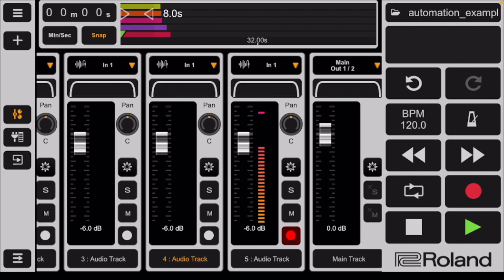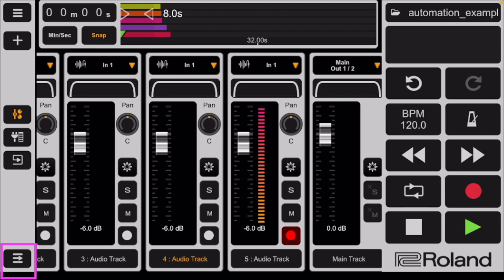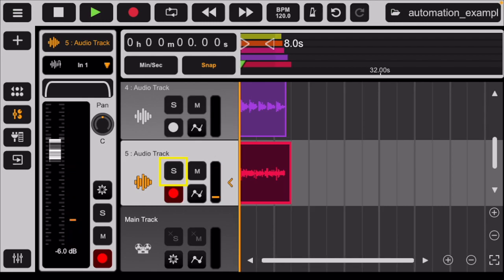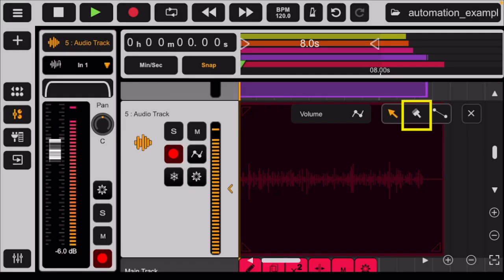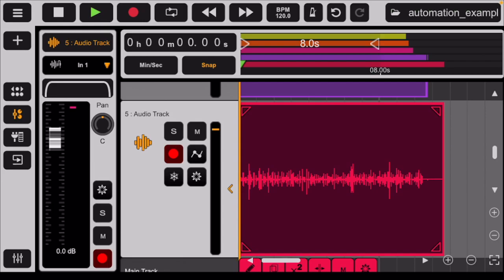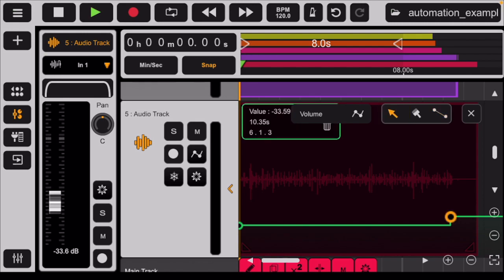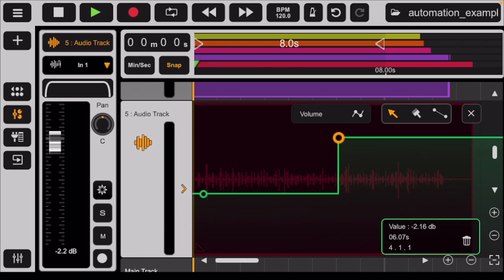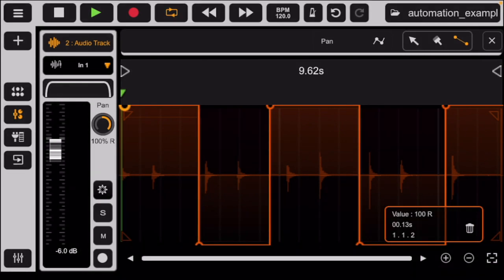zentracker tutorial #5: automation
This tutorial is primarily aimed at those who have little to no experience using recording equipment or software. In this session, we go over creating automation for volume, pan, and other effects.